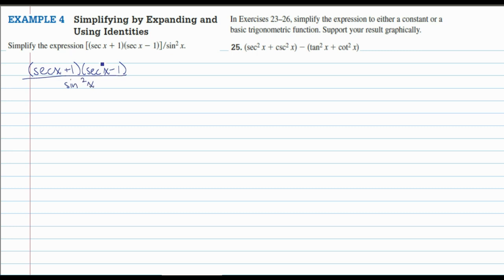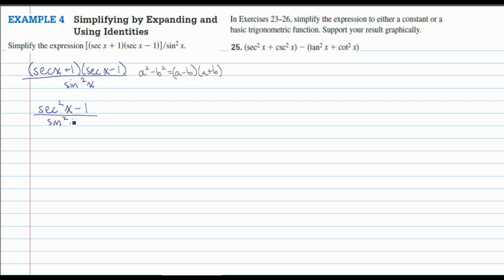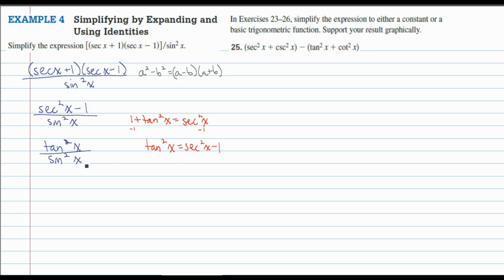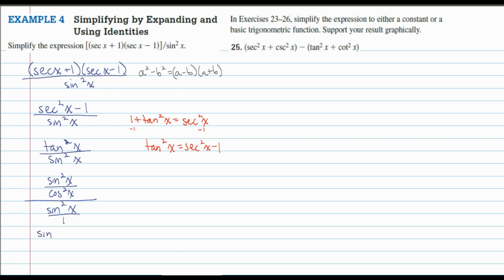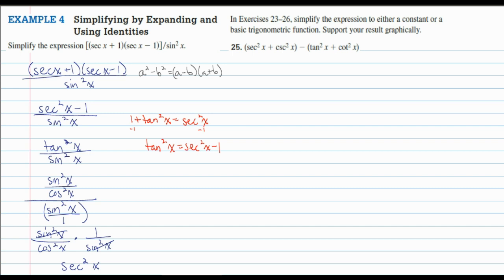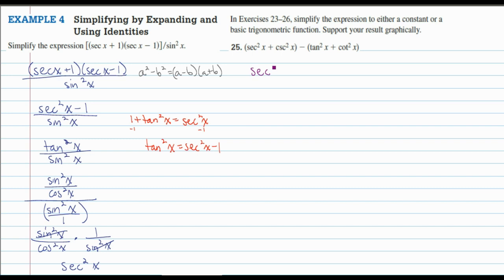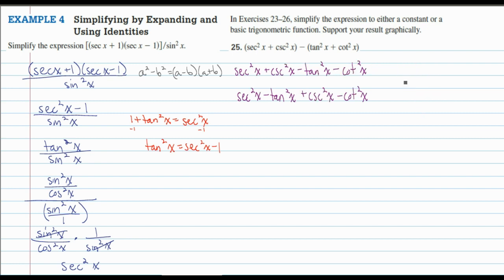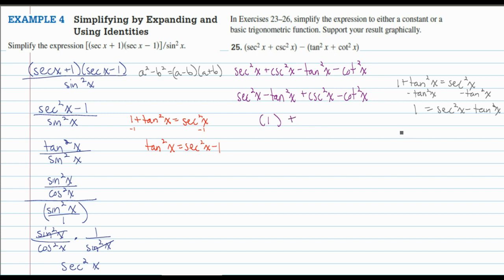Precalc 5 1 Ex 4